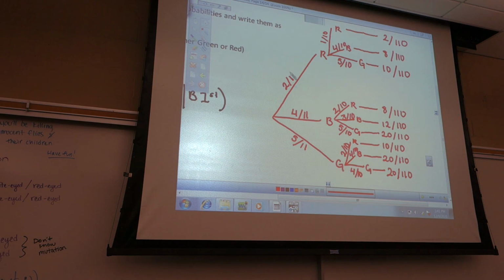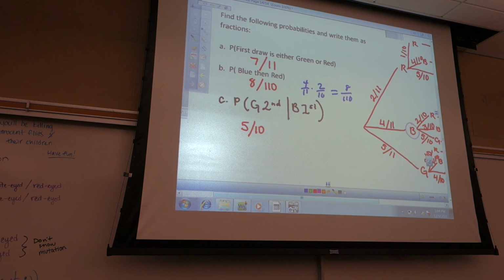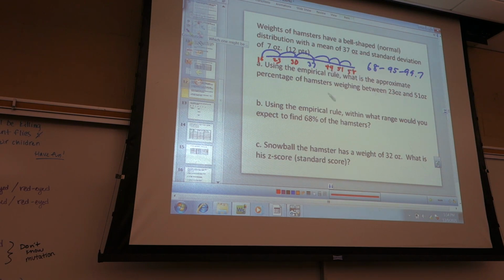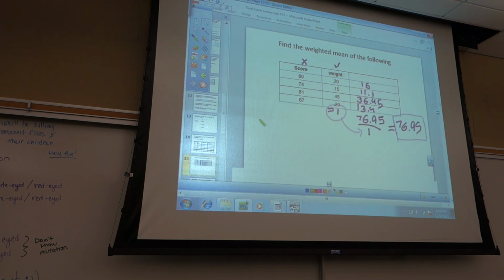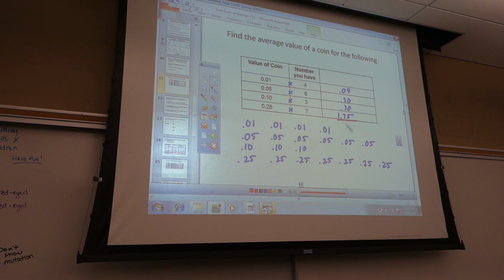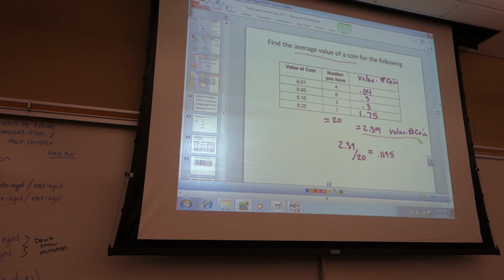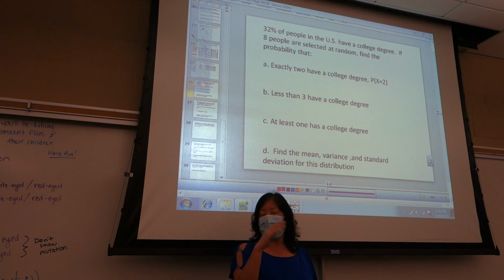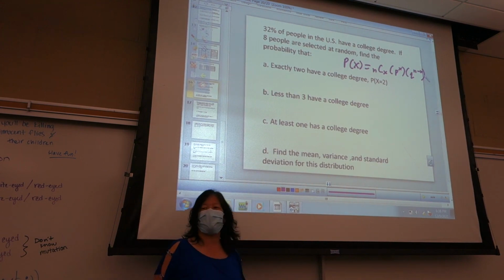Math 40 Final Review 2 Dec 9 part 2